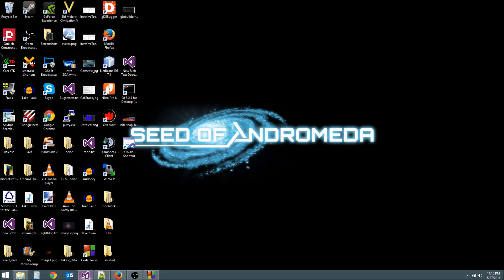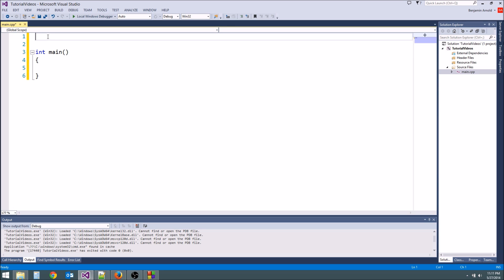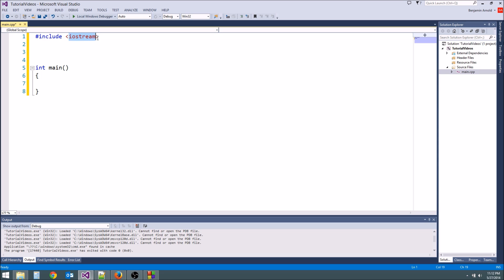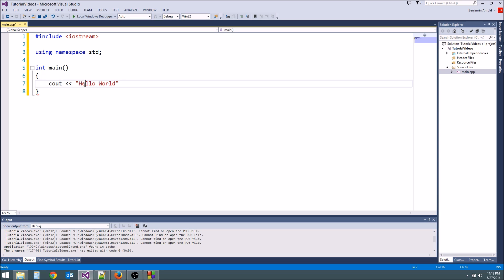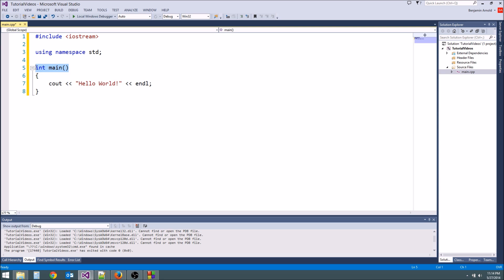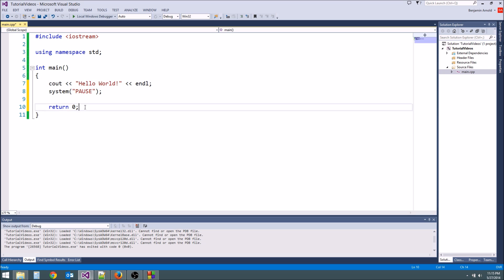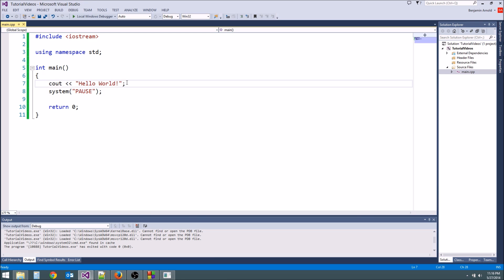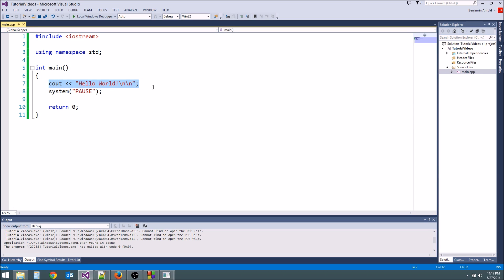C++/Game Tutorial 1: Hello World!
Today you will learn to make a very basic program!
NOTE: system("pause") is windows only. If you aren't on windows, use this instead: